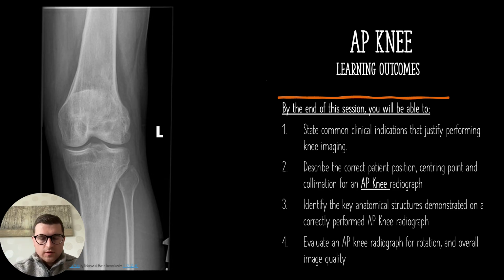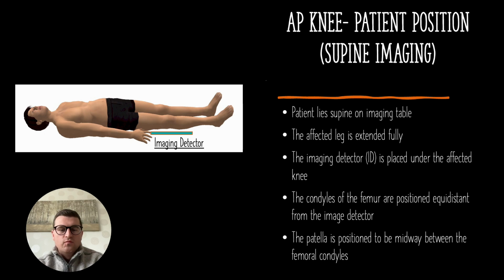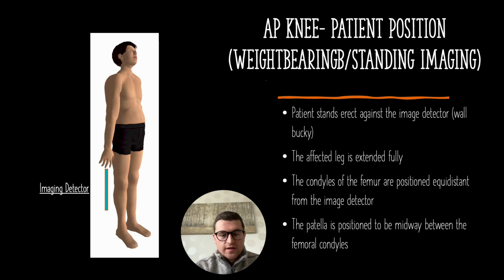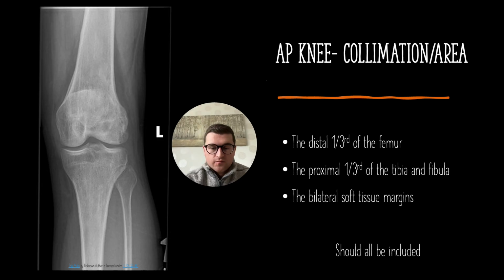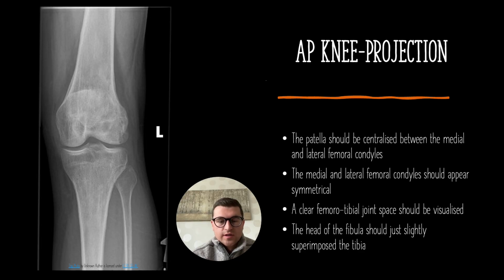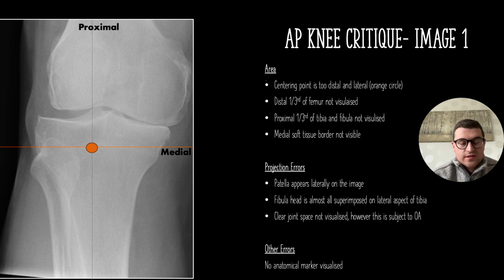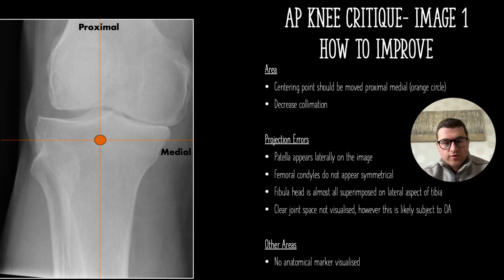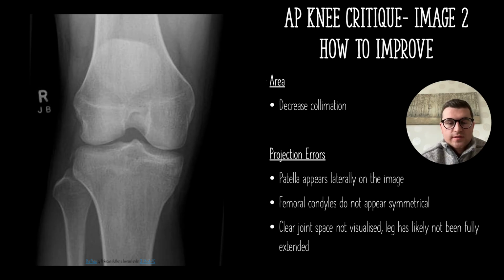Anterior-Posterior (AP) Knee Radiography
Welcome to Radiography Help & Tips!

In this video, we dive into Anterior- Posterior (AP) Knee Imaging — a fundamental radiographic view used to evaluate the knee joint. Whether you’re a Radiography student,, or healthcare professional, this tutorial covers key positioning tips, anatomy landmarks, and common pitfalls to help you master the technique and improve image quality.

🔍 By the end of this session, you will be able to:
- State common clinical indications that justify performing knee imaging.
- Describe the correct patient position, centring point and collimation for an AP Knee radiograph
- Identify the key anatomical structures demonstrated on a correctly performed AP Knee radiograph
- Evaluate an AP knee radiograph for rotation, and overall image quality